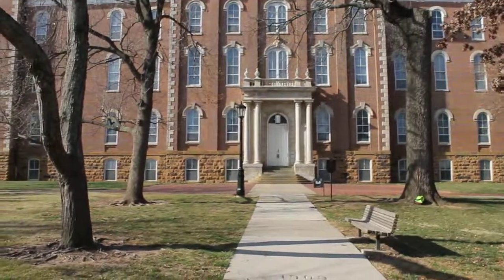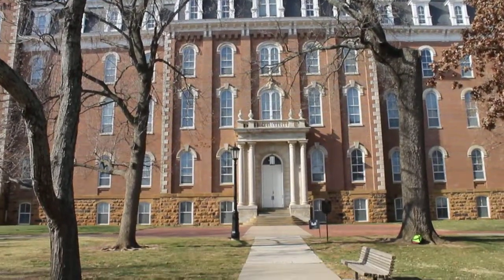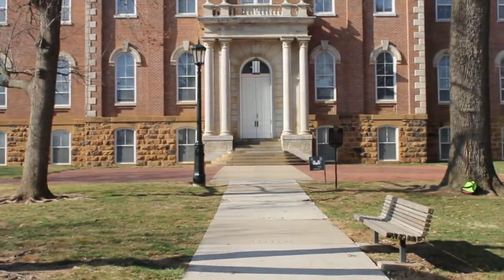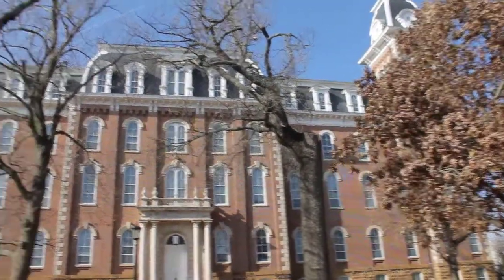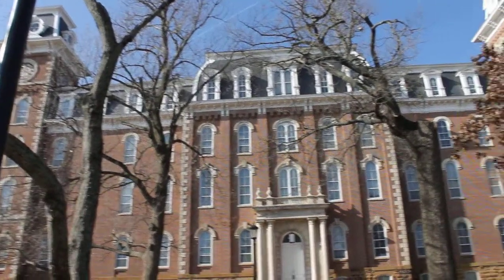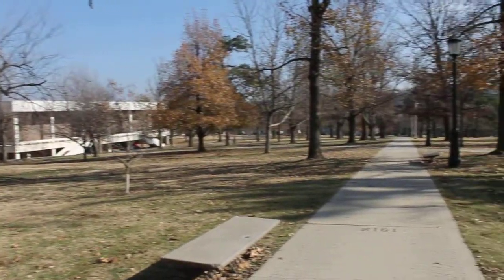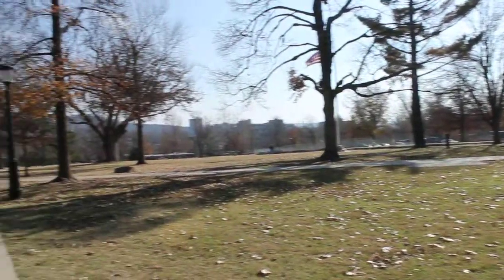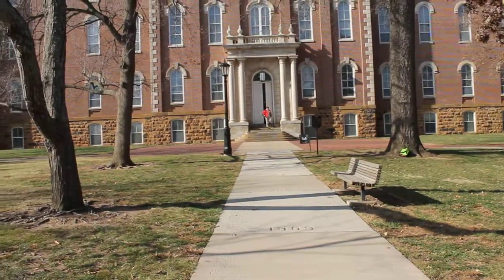Old Main Katie Fritchey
Art You Can See in a Day